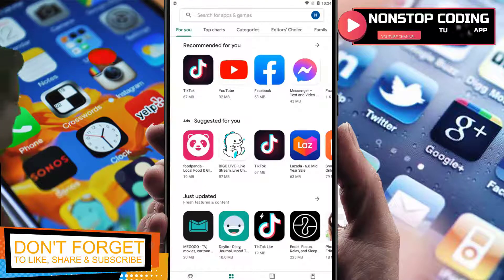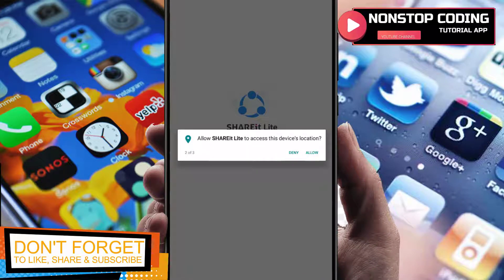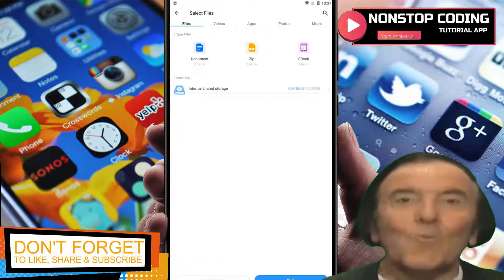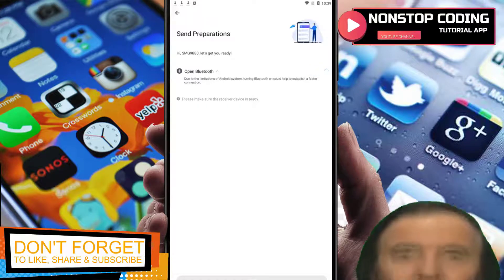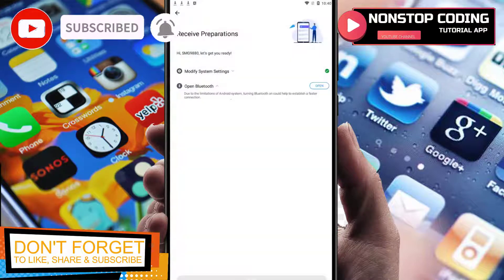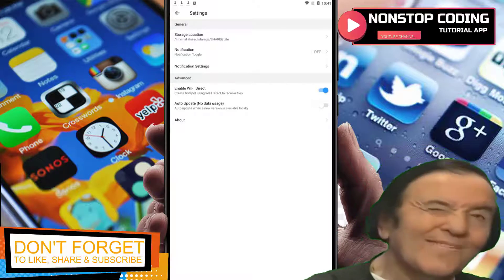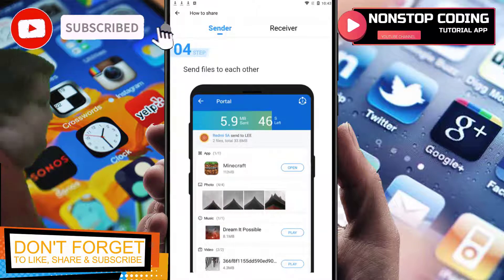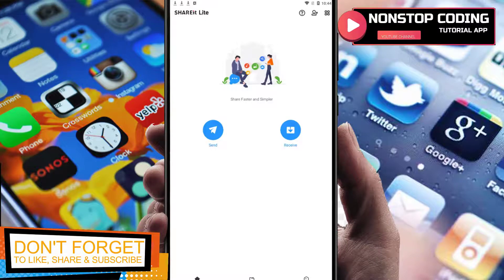How To Use SHAREit Lite - Share And File Transfer App, Share it On Your Android Devices EASY GUIDE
In this video, I'll show you How To Use SHAREit Lite Share And File Transfer App Share it On Your Android Devices EASY GUIDE

Code Sensei Python Programming 2.7.15

Why use this app?
Developed by the SHAREit team, Compatible with SHAREit, transfer files with SHAREit without barrier. Ads free! Provide transfer features only. Smaller app size to save your mobile storage. Faster transfer speed with no data required, making your life more convenient.

SHAREit Lite enables to share photos, videos, music, any files with friends "face to face OR far away", and no limitation on file type or file size, or the number of files.

These are the [Main Features]

►100% SHAREit Transfer any files face to face with friends, no Internet needed, with lighting speed.

►AD-free No ads interruption while using the app. SHAREit lite provides a simple and user-friendly interface for file transfers.

►Share Anytime SHAERit Lite lets you keep in touch with friends, you can share any files at any time.

►Any File Type Transfer all types of files without losing quality: photo, video, ebook, docs, music, app, zip, txt, etc.

►Any File Size Share movies, videos, photos, music, apps, documents, and any other file types of unlimited file size.

►Any Number of Files Send many files as one collection: photo album, video collection, music album, movie collection, documents, etc.

NOTE: We need several system permission for a better transfer experience, SHAREit Lite will not access permissions that are irrelevant to our functionality. By accessing Location, SHAREit Lite can help to discover nearby users (when face to face sharing, we need to scan nearby receiver devices but this capability was embedded in Location permission by Android System). By accessing Bluetooth Connection, SHAREit Lite can discover nearby users more quickly so as to connect with Sender/Receiver more efficiently.